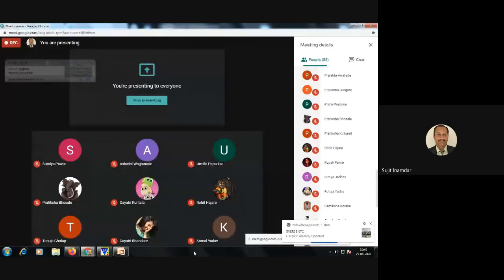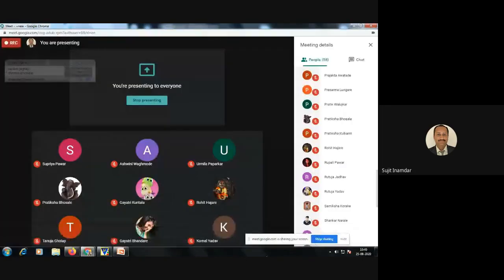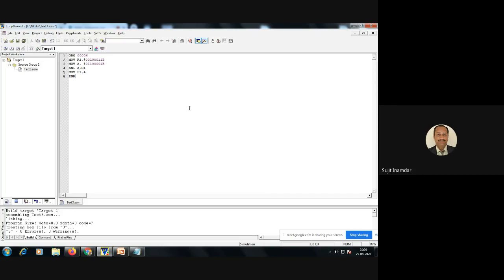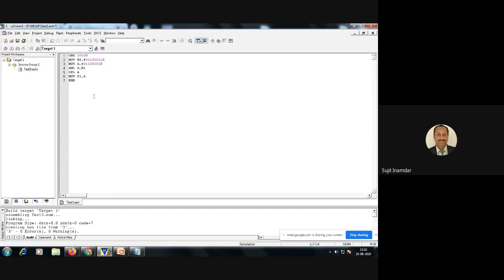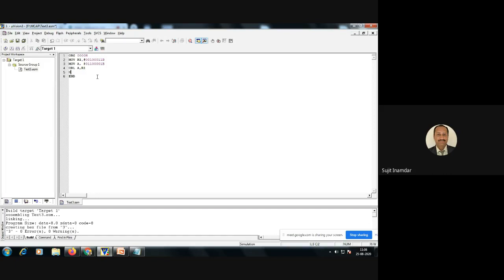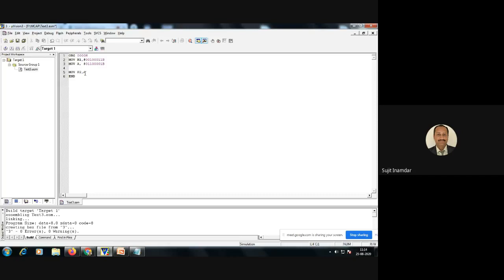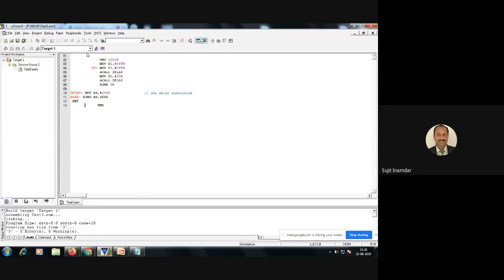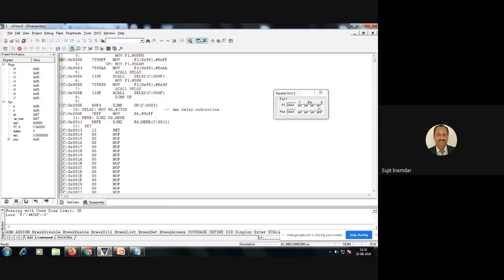MCA(2020-08-25 at 10:30)